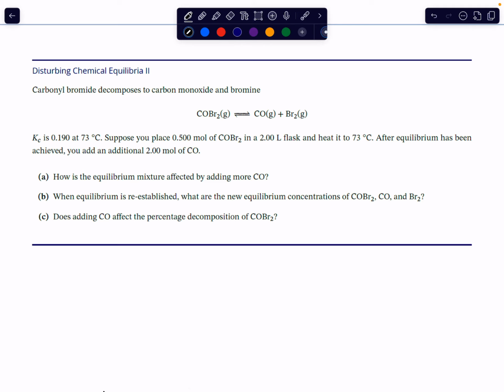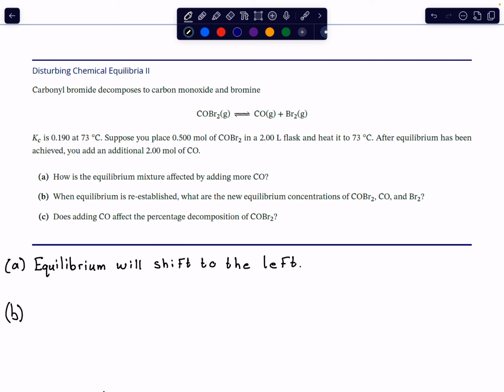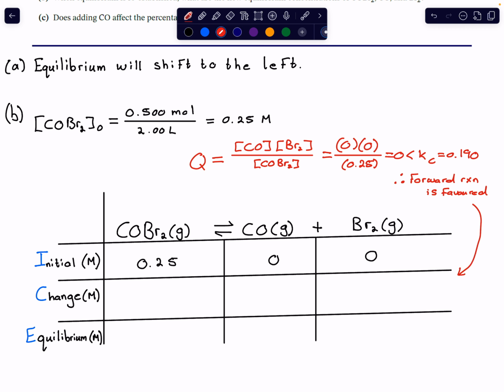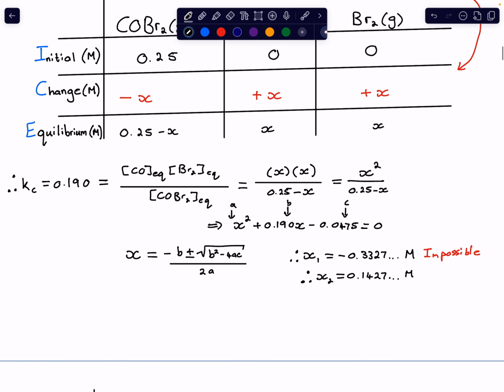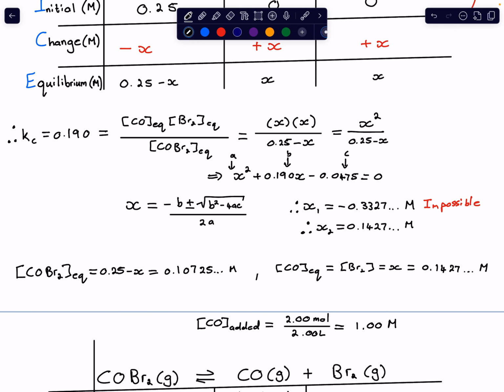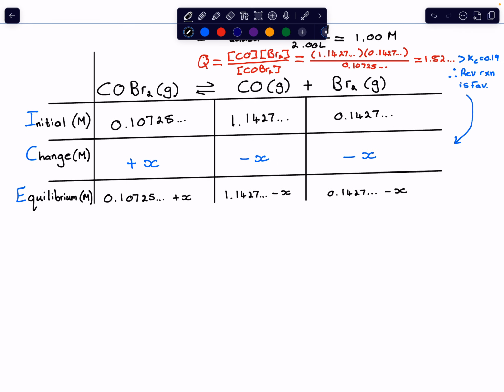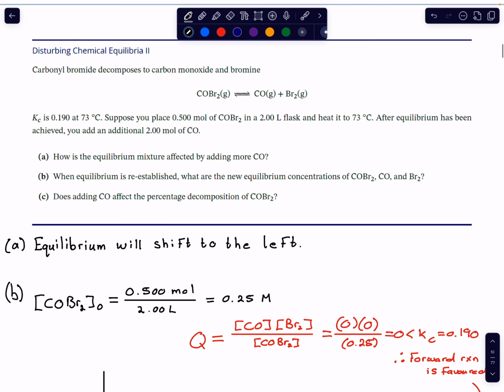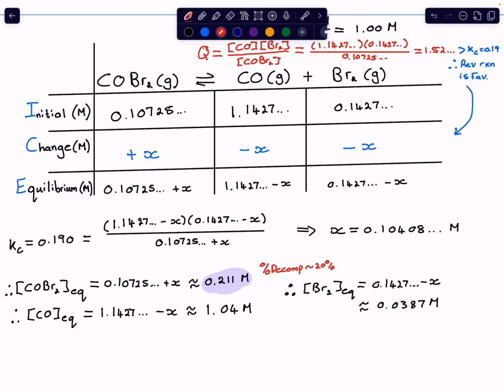Disturbances to Equilibria with Calculations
In this video we look at how a disturbance affects an equilibrium, how the equilibrium is re-esthablished and how to do the calculations for this type of problem.